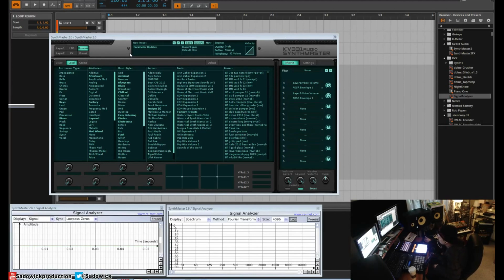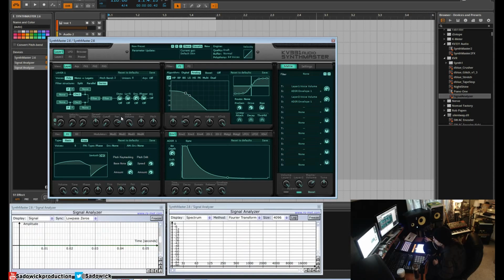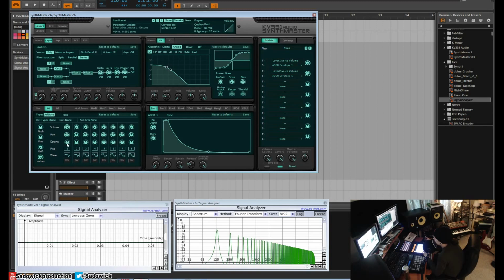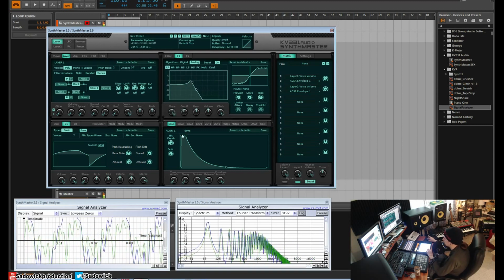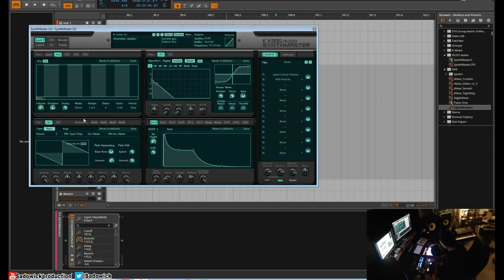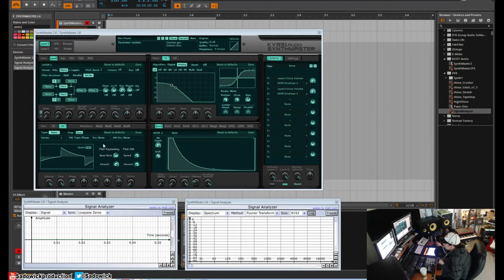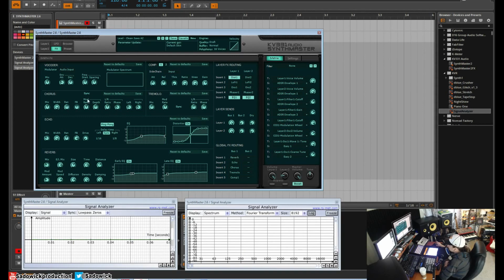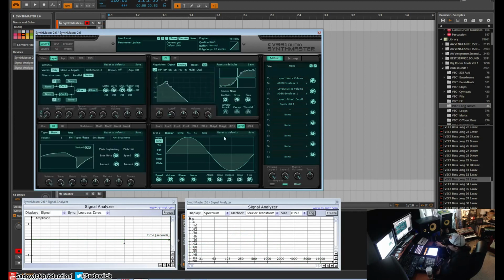KV331 Synthmaster Tutorial - Entire Playlist In One Video